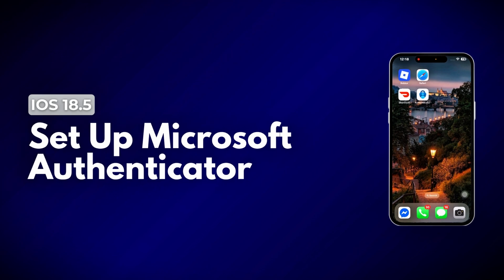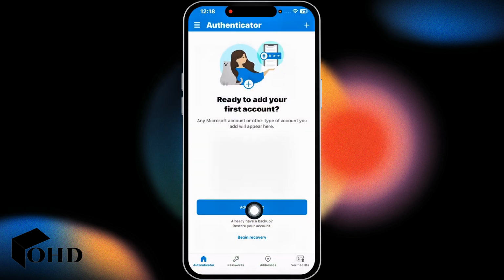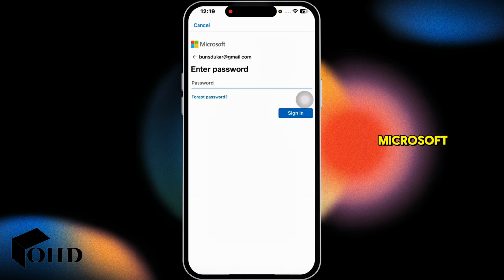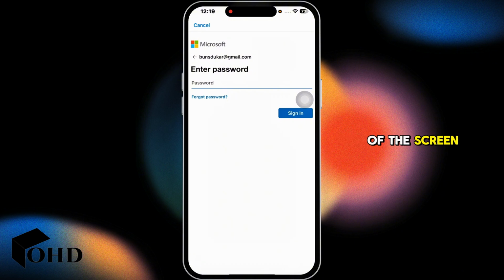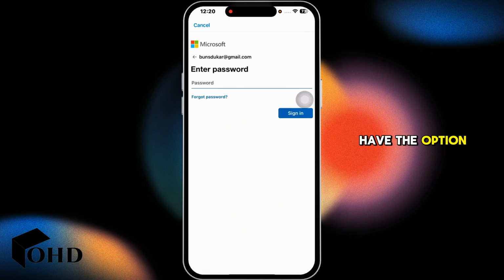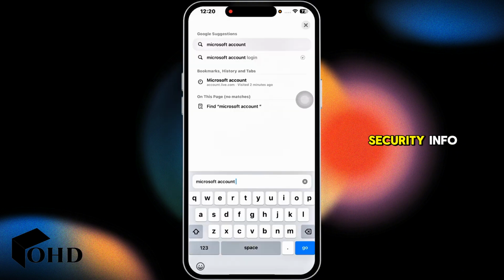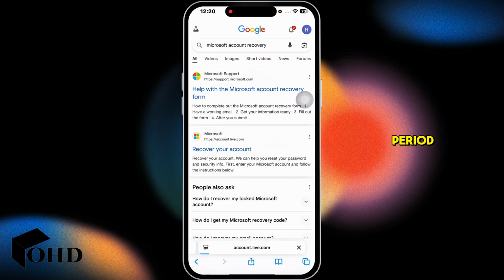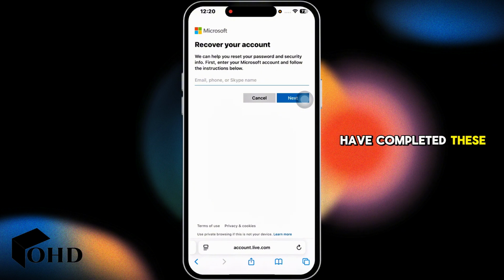How To Setup Microsoft Authenticator To New Phone! [iPhone & Android]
Switching phones? Don’t lose access to your accounts! This step-by-step guide shows you exactly how to move Microsoft Authenticator to your new iPhone or Android device without breaking a sweat.

What You'll Learn:
- How to backup your Authenticator data
- Transfer steps for both iOS and Android
- Key tips to avoid getting locked out of your accounts

By the end of this video, your two-factor codes will be safely migrated—and you’ll be back in business in minutes.

Chapters:
0:00 Introduction
0:12 Backup and Prep on Old Phone